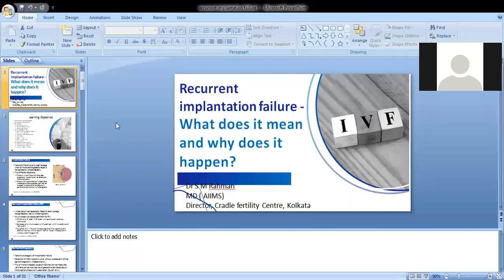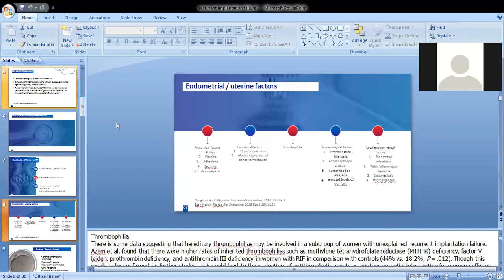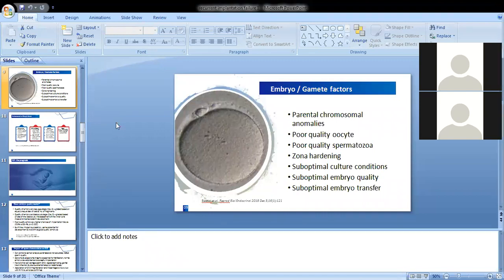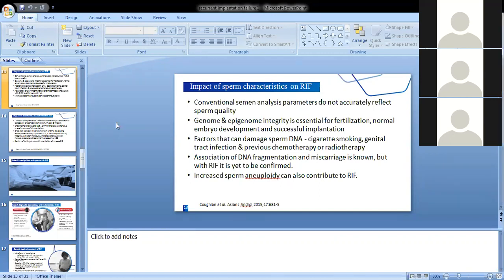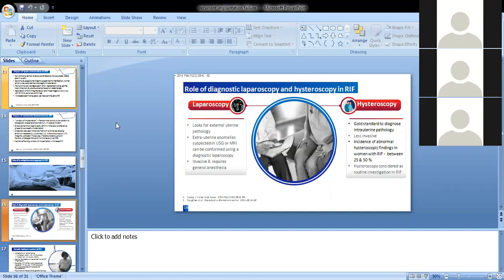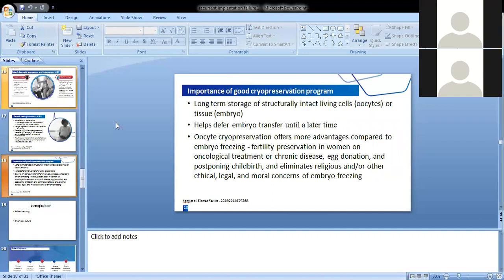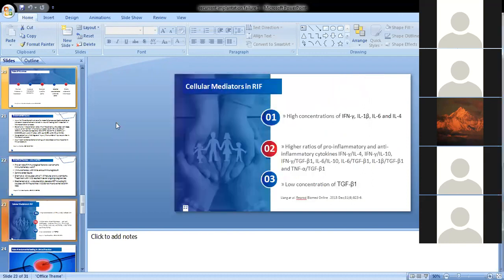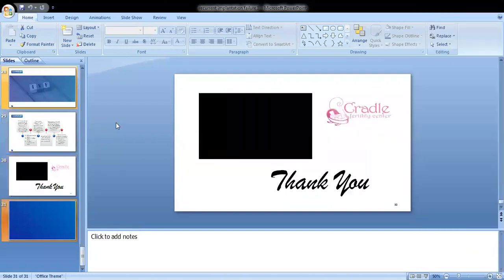what is recurrent implantation failure? why it happens? - by Dr SM Rahman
RIF (recurrent implantation failure) is one of the most difficult problems in modern reproductive medicine. The failure of repeated transfers of embryos of good morphological quality is referred to as this phrase. In vitro fertilisation (IVF) therapies, embryo implantation is a critical step. A coordinated contact between a good quality embryo and a receptive endometrium is required for a healthy pregnancy. Its failure could be due to poor embryo quality, anatomical issues, or immunological issues. The anatomic reasons of RIF are a significant factor, however they are usually controllable.